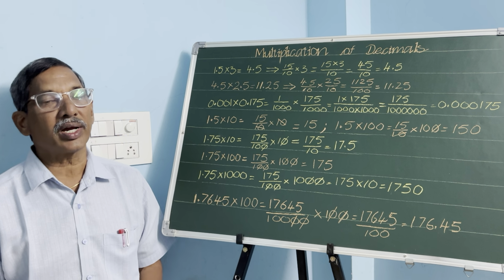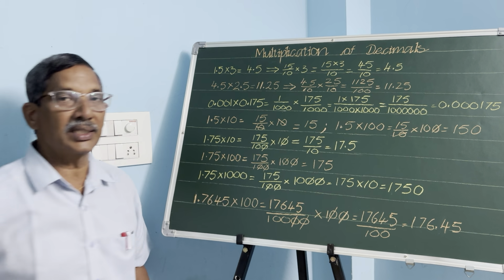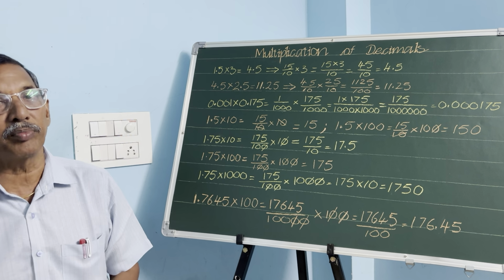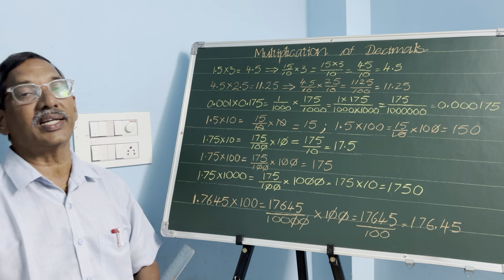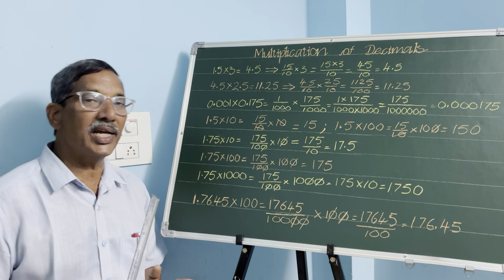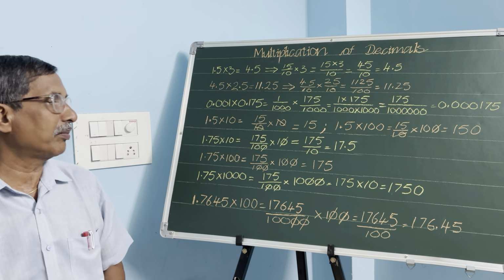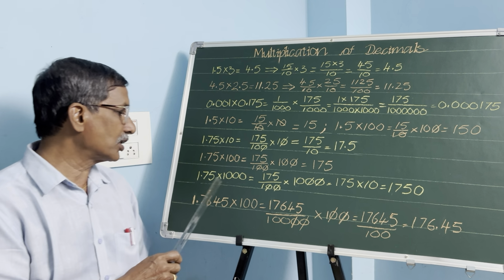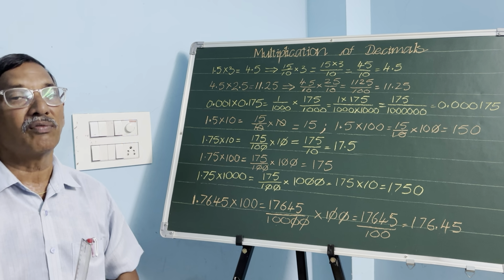చక చక English లో మాట్లాడేద్దాం-29